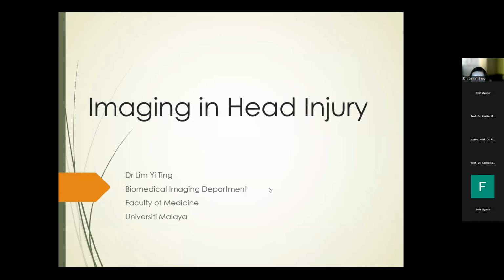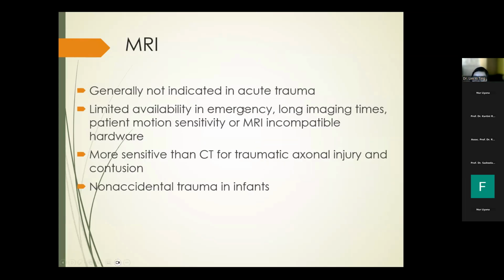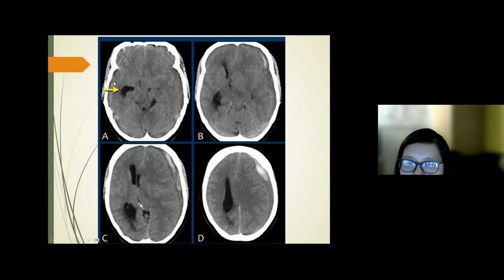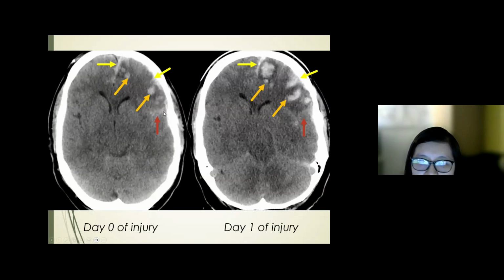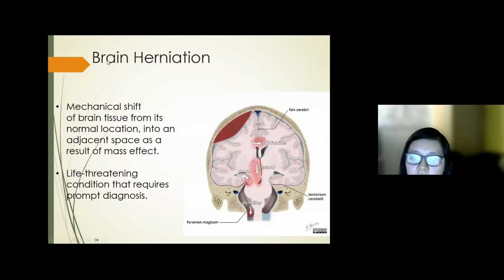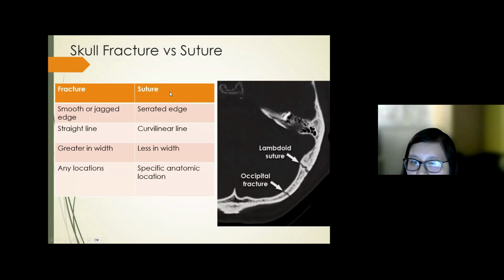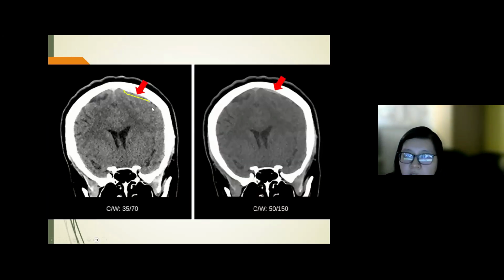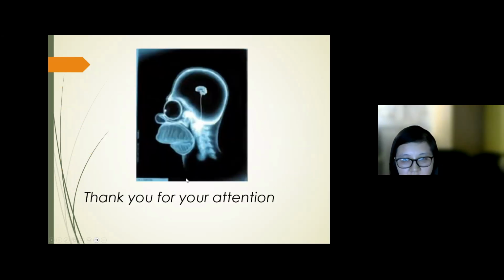Imaging in Head Trauma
Breakfast@UMHealth Episode 43 | Part 1 | 2024

Full Title: Imaging in Head Trauma

Dr. Lim Yi Ting (Speaker)
Professor Dr. Kartini Rahmat (Moderator)